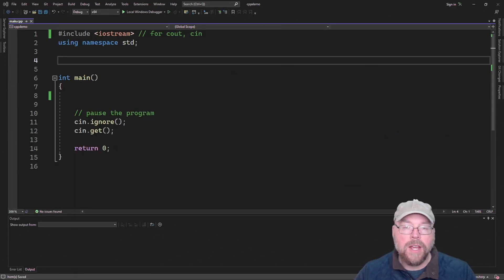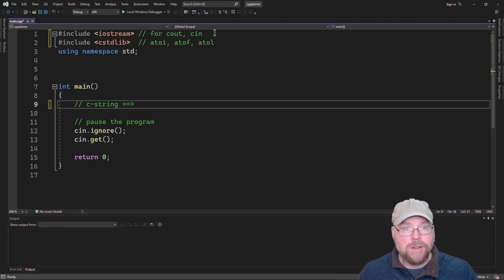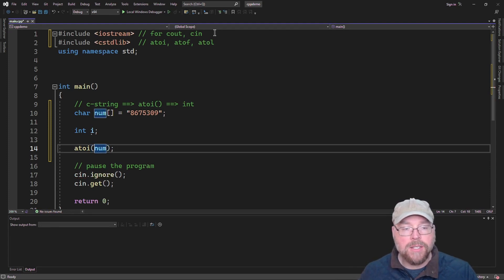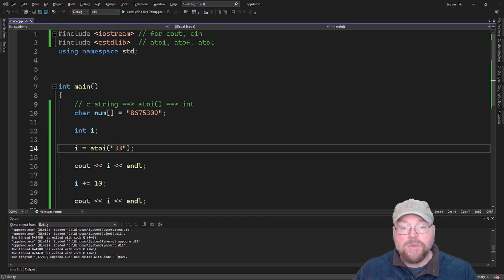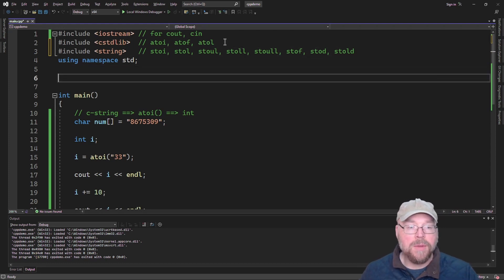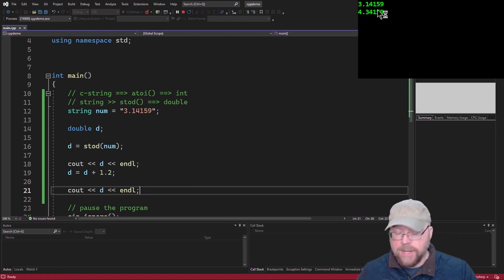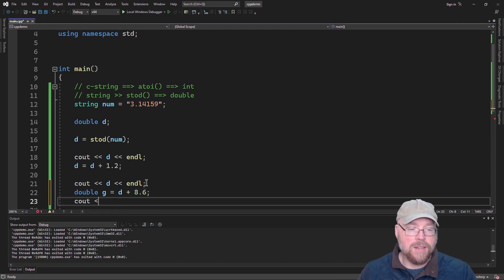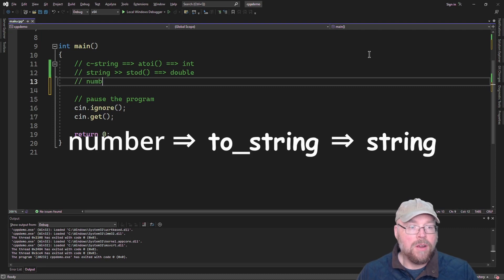How to Convert numbers to strings and strings to numbers (Updated)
Let's see how to convert strings into numbers and numbers into strings.  We'll use the string and cstdlib header files from the C++ library.  You'll be surprised how easy this is.

In this C++ tutorial for beginners, we'll use Visual Studio Community 2022 to demonstrate the usage of these functions.

Learn to convert int to string, double to string, etc.

atoi, atol, atof, stoi, stof, stol, stod, stoul, stoull, to_string

Bitcoin:  177wfkQwzXiC8o2whQMVpSyuWUs95krKYB
Dogecoin: DRK2HDp3ZkkbFpvGZnVgMVosnBhPv8r3uP